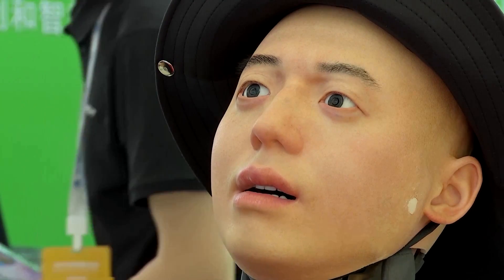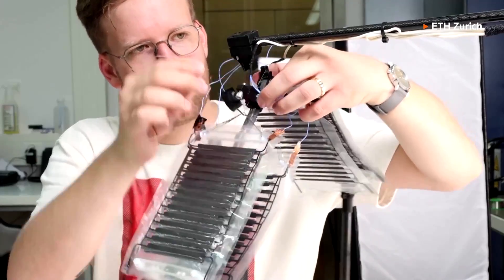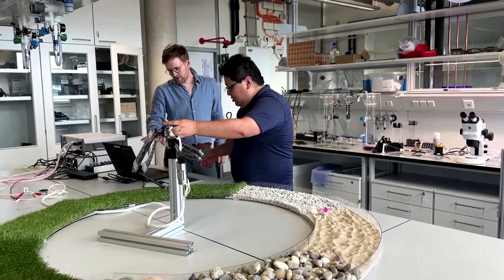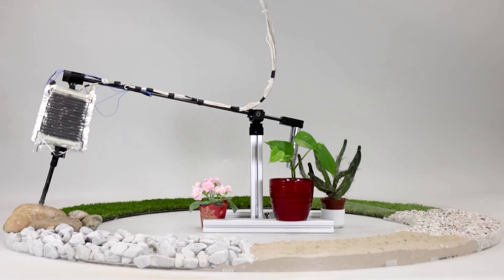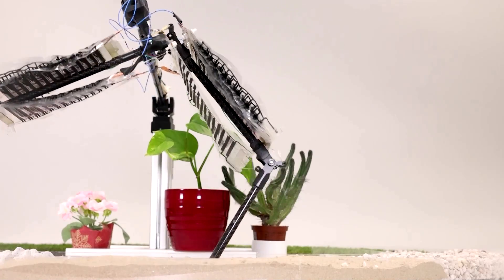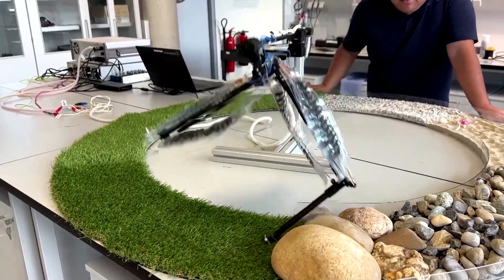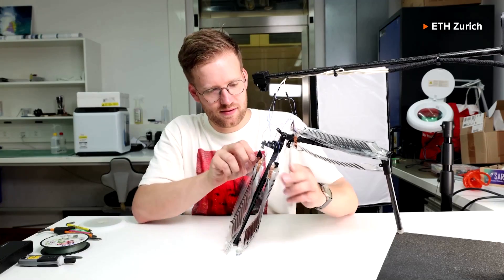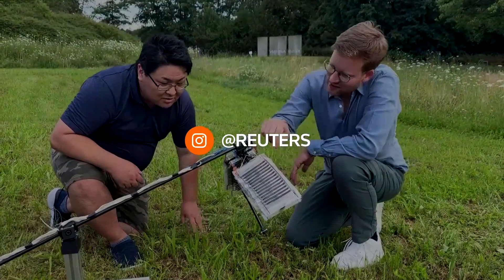What if robots had artificial muscles? | REUTERS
Researchers have unveiled a robotic leg powered by artificial muscles that can navigate diverse terrains with ease and efficiency.